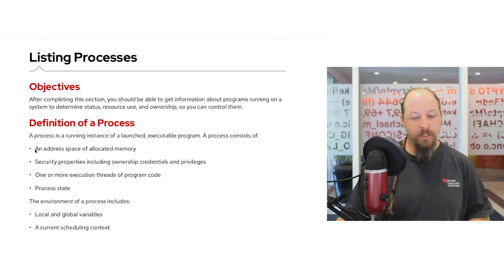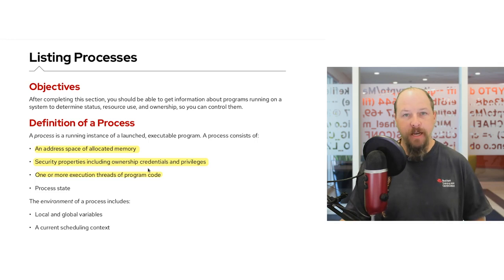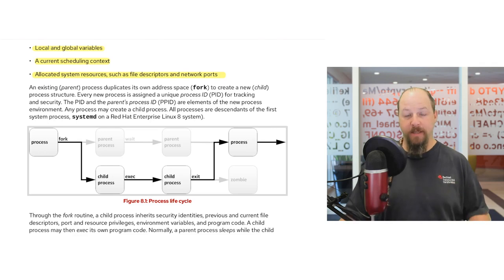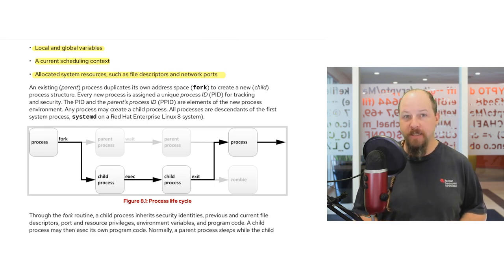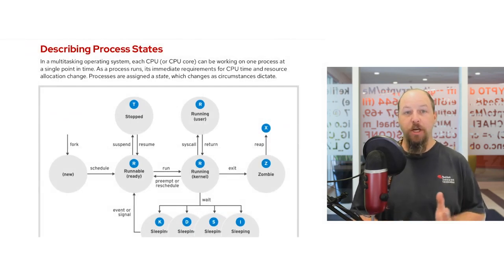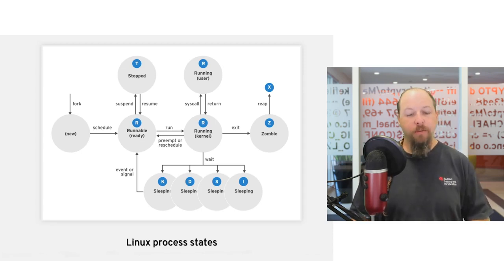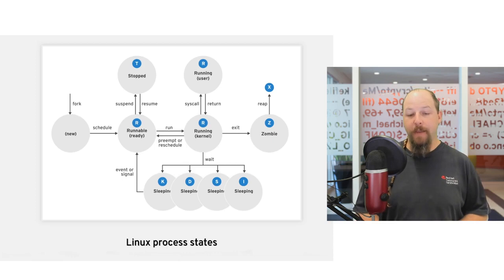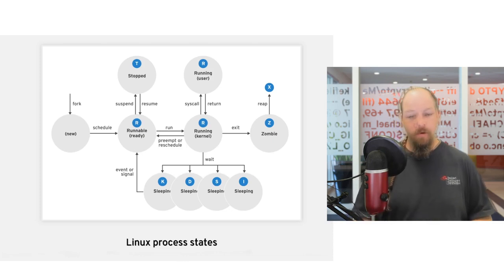Monitoring and Managing Linux Processes || Fundamentals of Red Hat Enterprise Linux